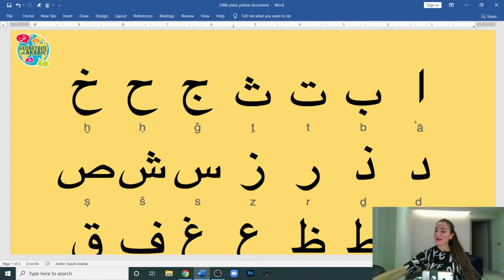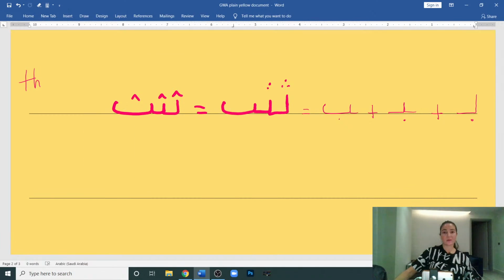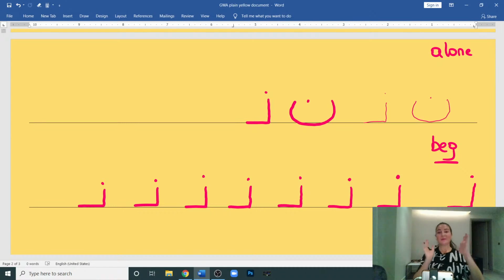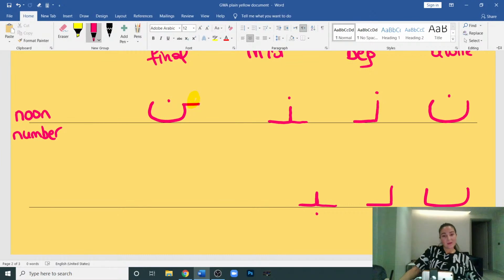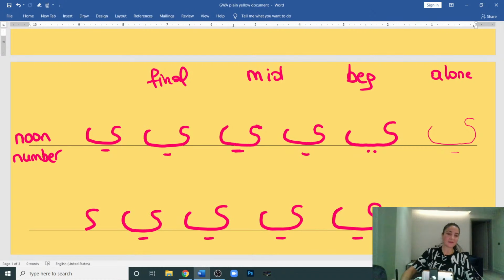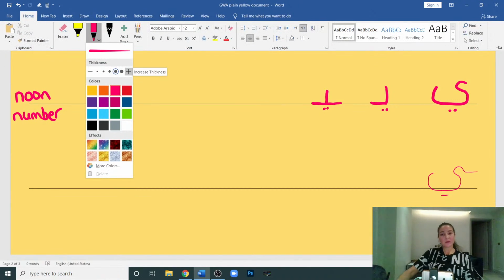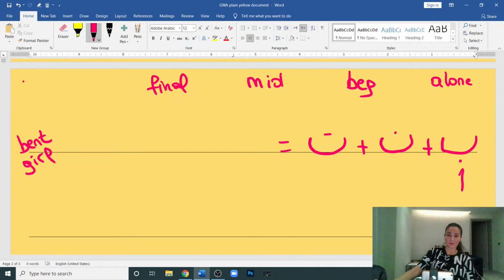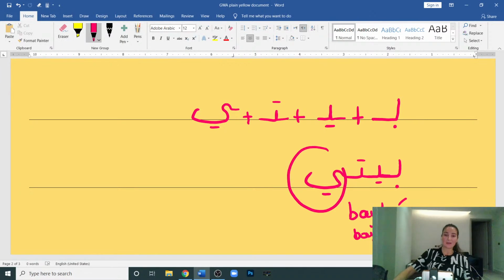LEARN THE ARABIC ALPHABET/SCRIPT: LEVANTINE ARABIC/MSA: PART 2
This is part two of the series of Arabic Alphabet lessons. If you haven't done part one, here is the link:

Make sure you do part one before moving to this video.

In this intensive Arabic lesson, we learn to write two letters of the Arabic Alphabet: the letters noon and yaa.

Make sure you grab a peace of paper and pencil and practice with me. Watching is good, but it's not good enough to get you there. So, go ahead and be an active learner with me. I will guide you and will answer all your questions!

If you'd like to take your Arabic language learning experience to the next level, get in touch for Skype lessons.  You can drop me a message on social media or via email!